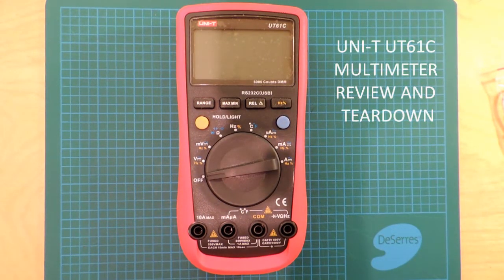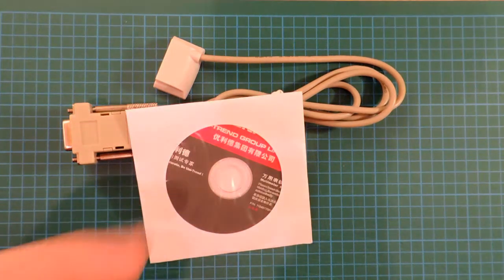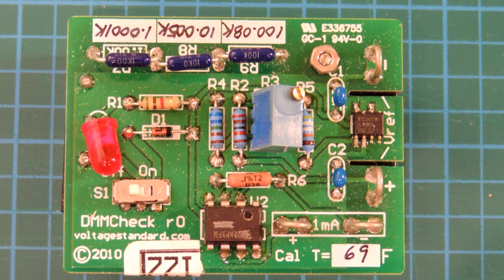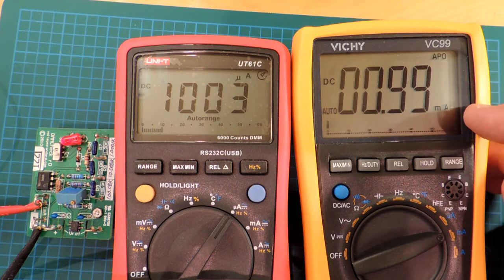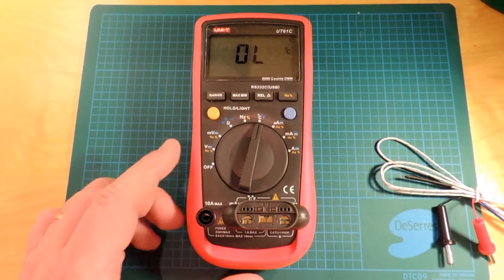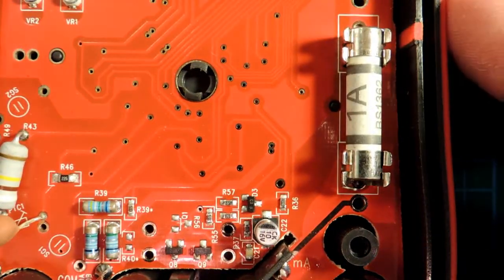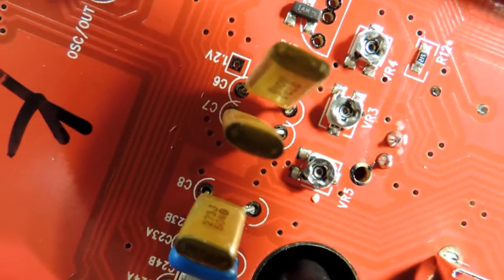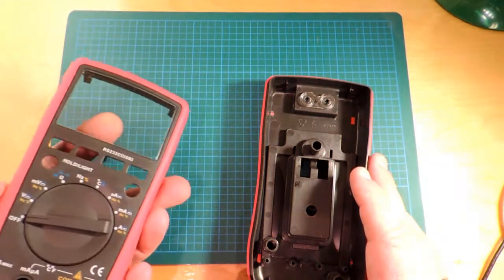UNI-T UT61C Multimeter Review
Review and teardown of a Uni-t UT61C Meter